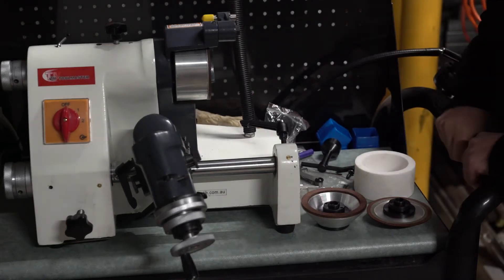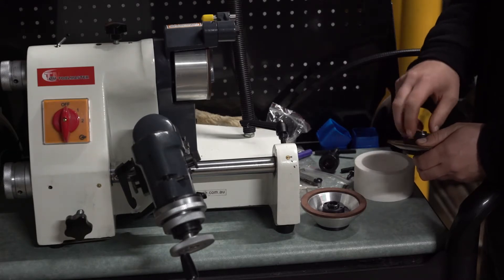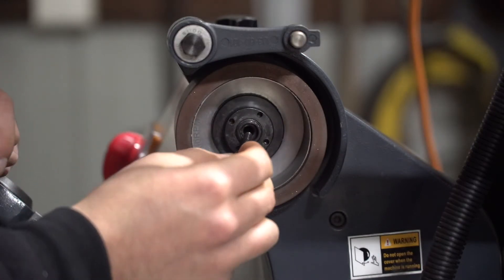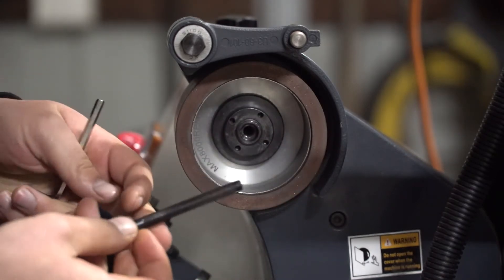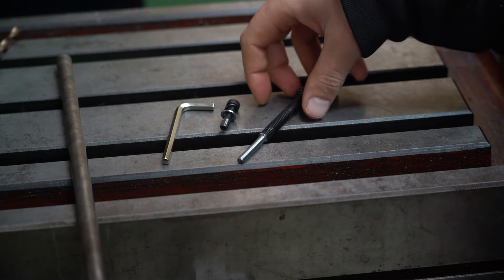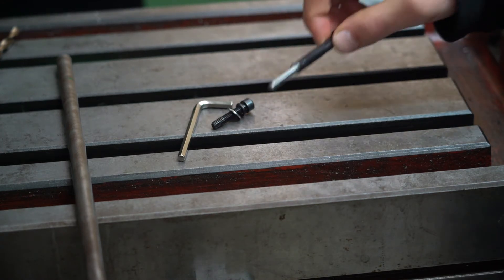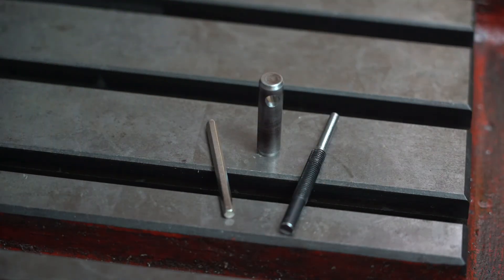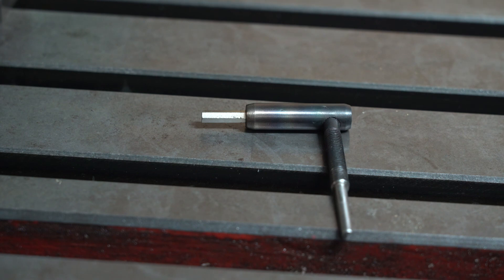Wheel Flange Removal Tool : Universal Tool & Cutter Grinder AKA D Bit Grinder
In this video I make a simple tool to remove the wheel flange of my D bit grinder. To be able to quickly change the wheels.